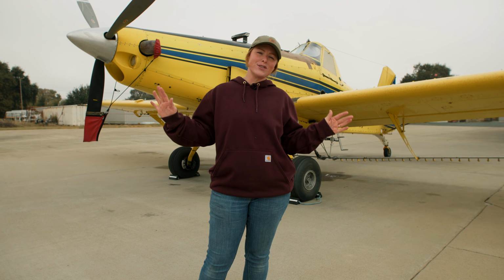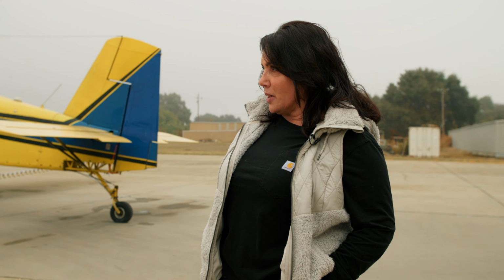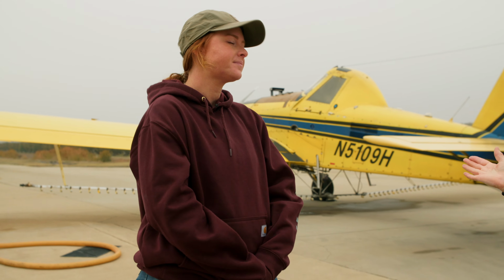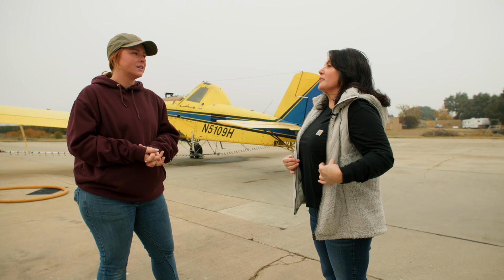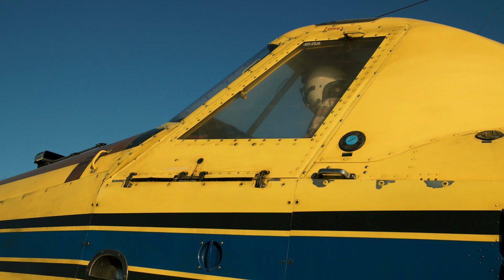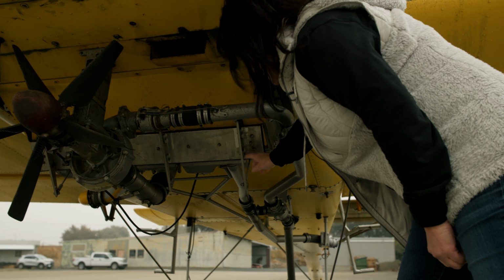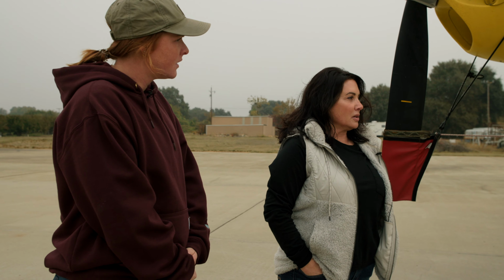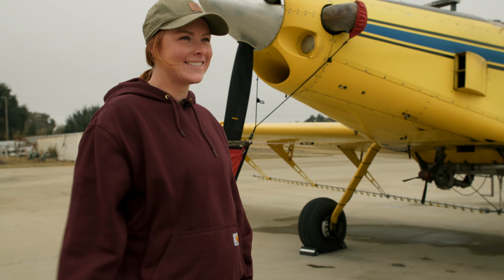SEASON PREMIERE! Alexander Ag Flying Service | Field Trips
Welcome to the season premiere of Field Trips! Come with me to learn about the diversity and importance of California Agriculture.

Today we're meeting with Karen Allen, the owner of Alexander Ag Flying Service. We're going to learn about the importance of aerial applicators in the world of agriculture and beyond.

I hope you enjoy this new series! There will be a new episode out on the second Sunday of every month.

Hosted by Tara Beaver Coronado
Field Trips wouldn’t be possible without:

and AcresTV for their constant support!

Hey everyone!
I'm Tara, a farmer from Northern California. This channel is mainly about farming - but sometimes it's not!